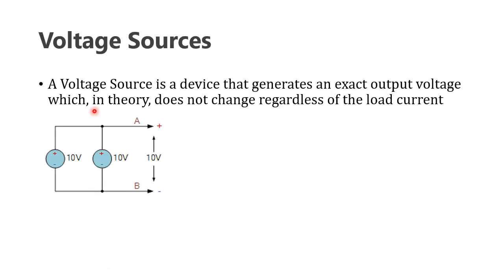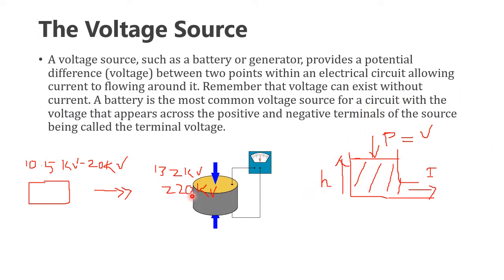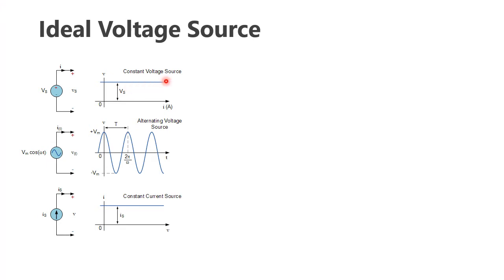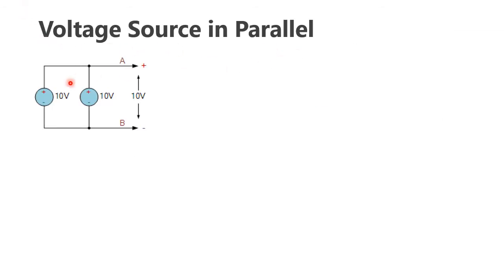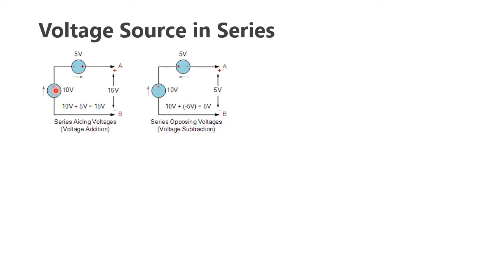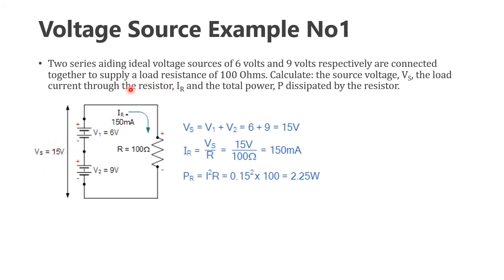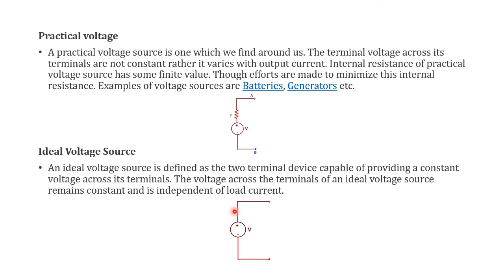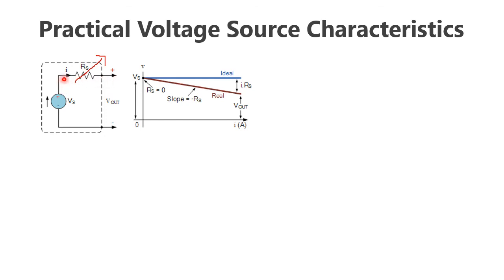Voltage Sources | DC Circuit theory | Electromer